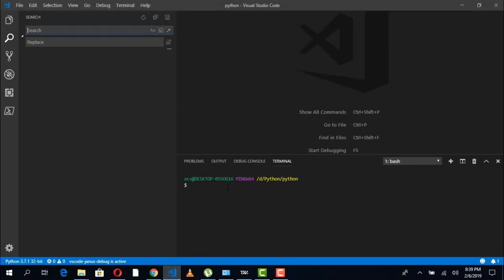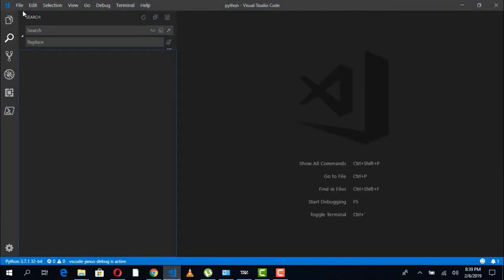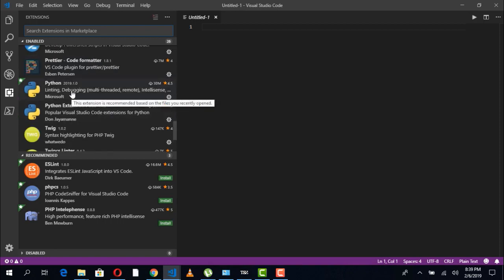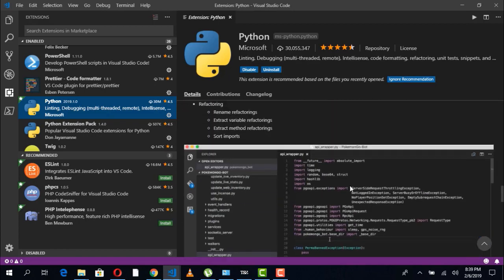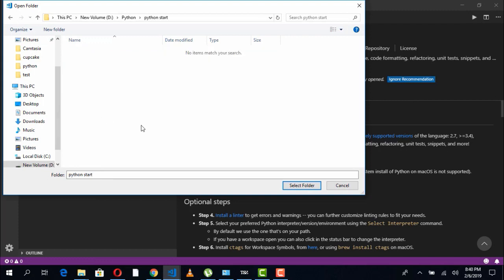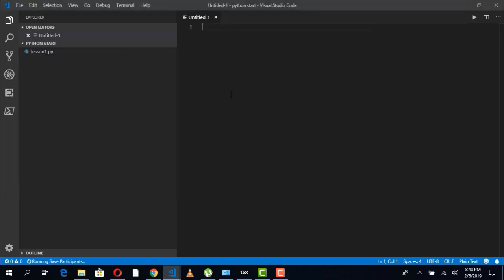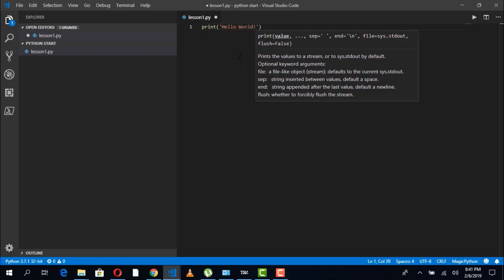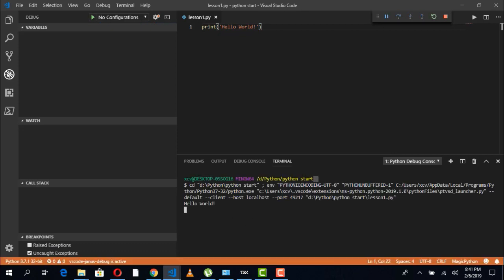Python in VS Code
how to do python coding in VS code